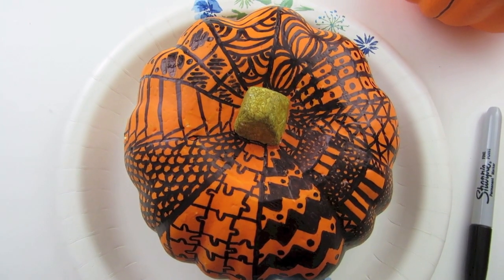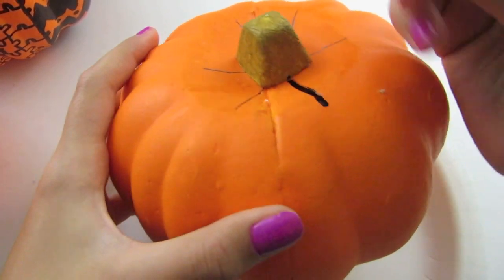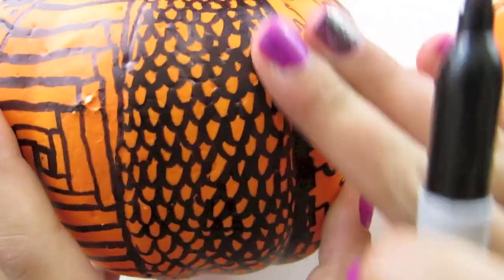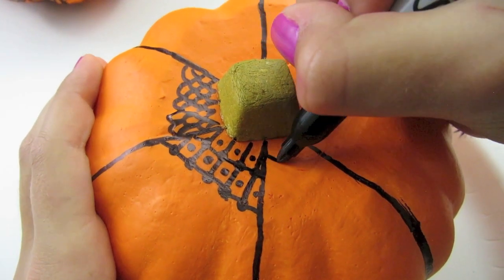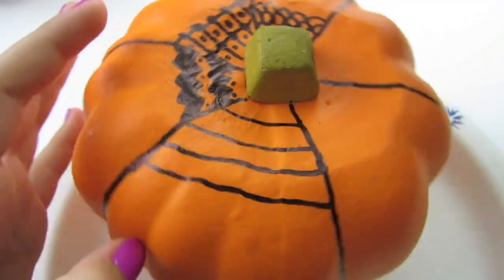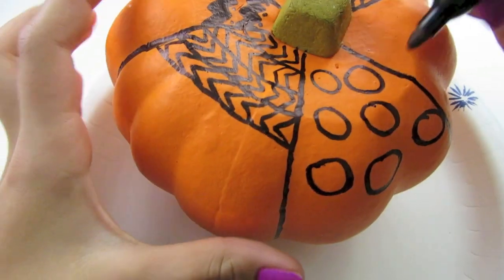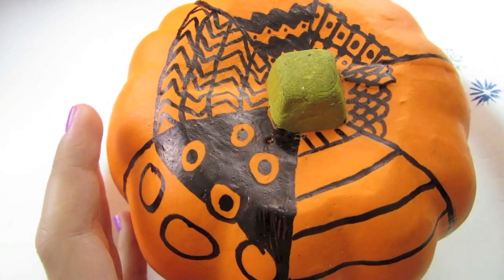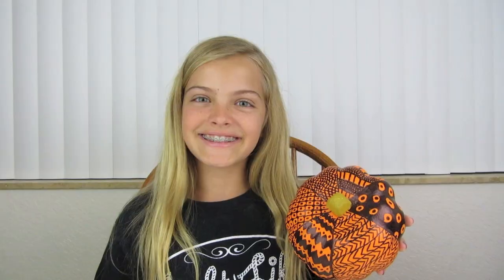Craft Life Fun & Easy DIY Doodle Pumpkins ~ Halloween Room Decor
Do you like to draw or doodle? These pumpkins are so much fun to make! They are great decorations for your room or house and they are wonderful gifts for family and friends! You can make them using as many sections that you would like and as many different doodle designs that you would like. Jacy used a black Sharpie marker and Styrofoam pumpkins. She bought her marker and pumpkins at the Dollar Tree.